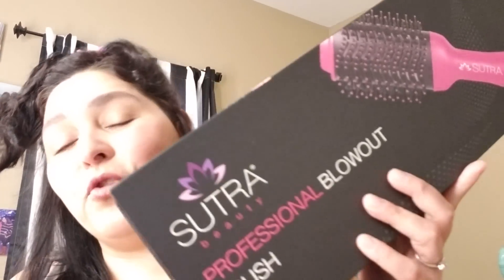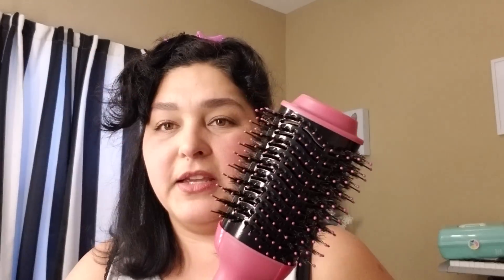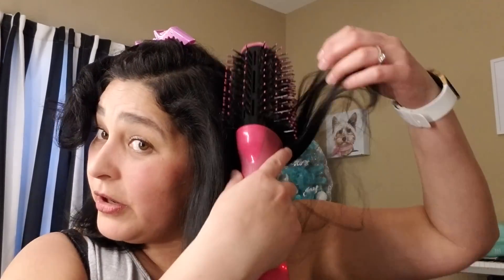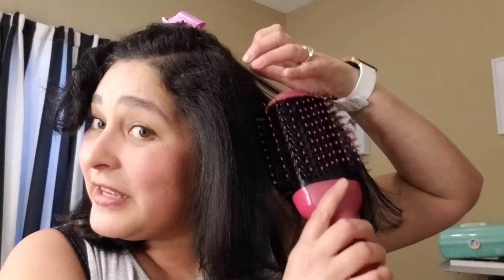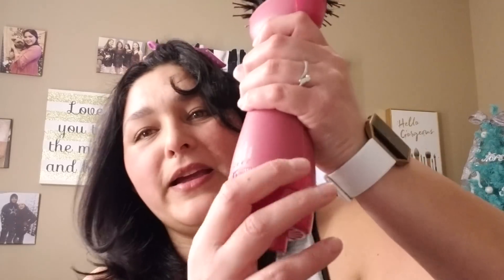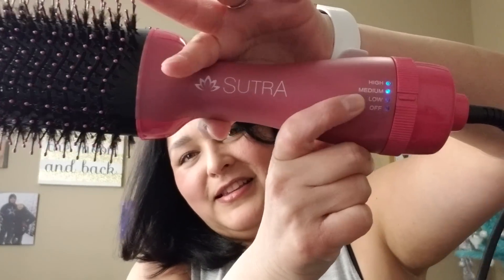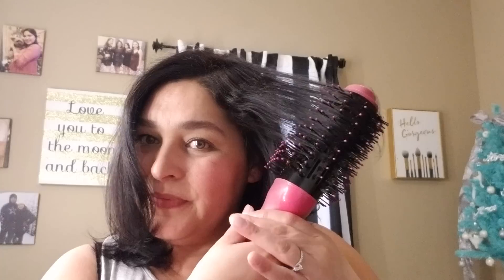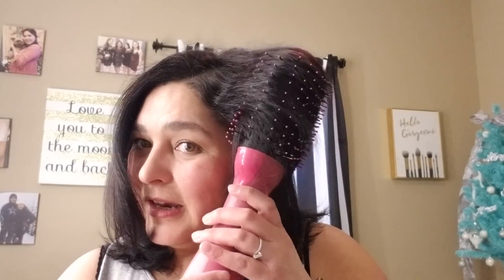Review on the SUTRA Blowout Brush ❤❤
First time trying out this new product